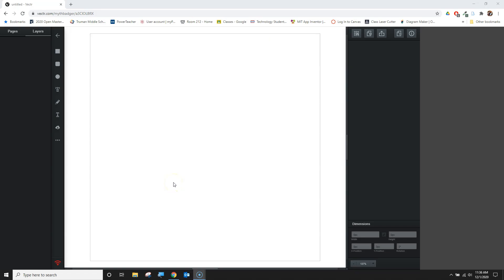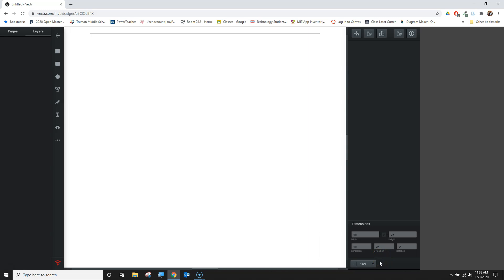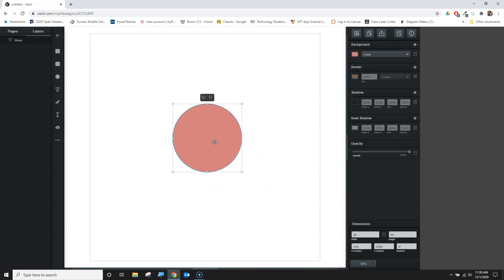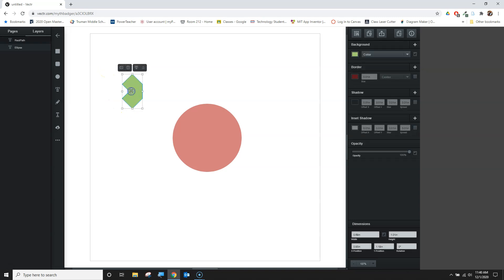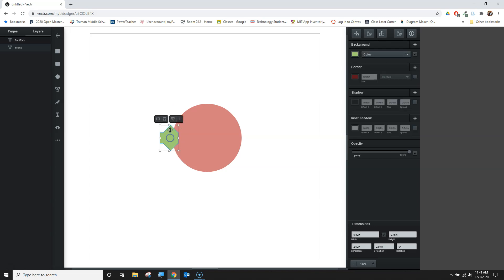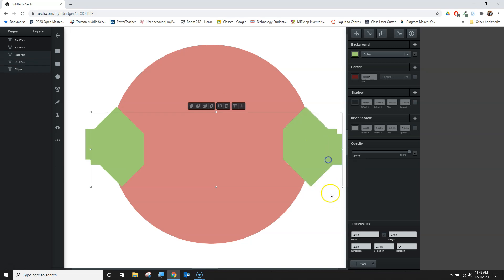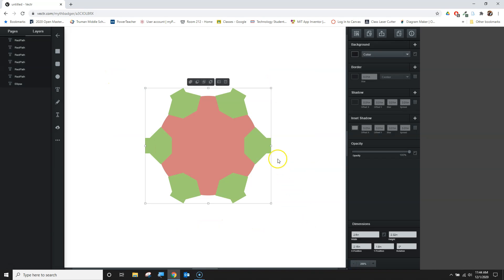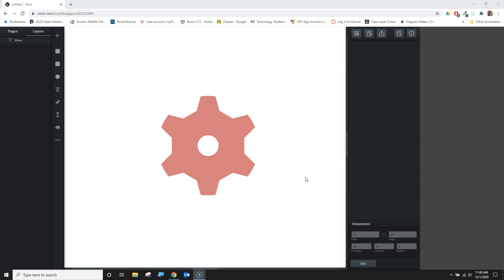Designing with Vectr - A Gear Icon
Vectr is an online graphic design tool that is free to all to use. Whether designing something simple or complex, this can be a useful tool for making graphics for a variety of needs.

In this video, we explore how to use simple shapes and the dimension tools to create our own version of a gear icon.